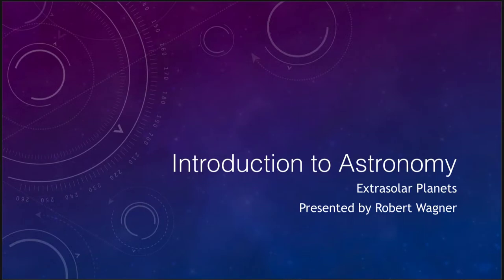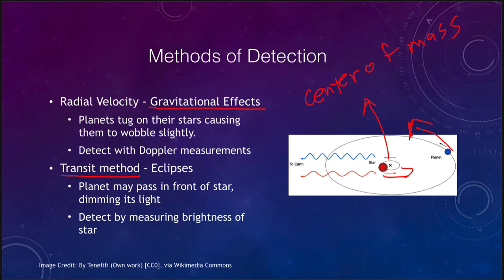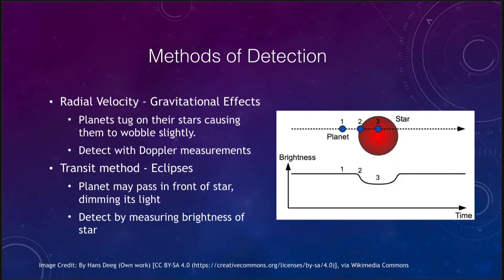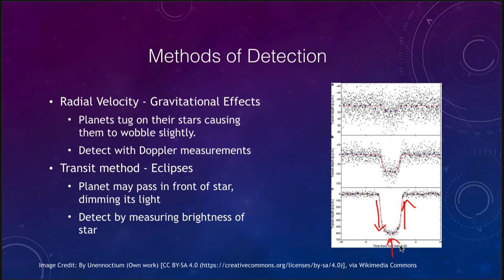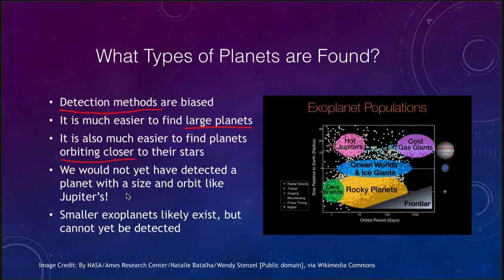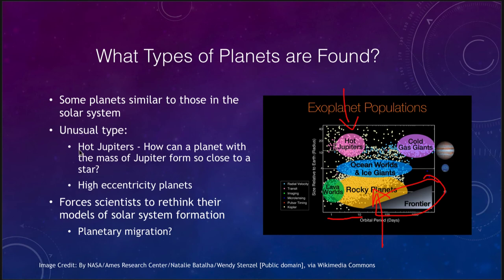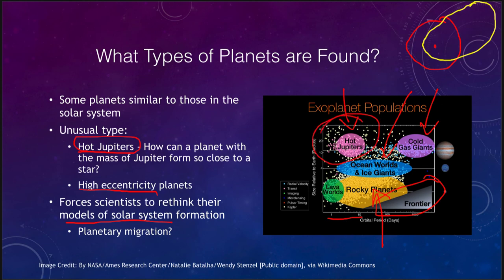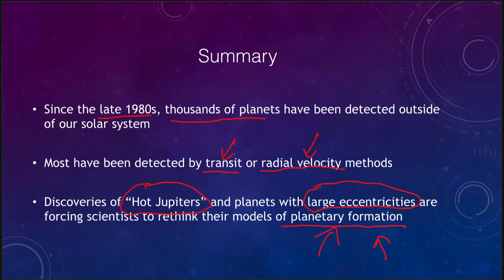Lesson 14 - Lecture 3 - Extrasolar Planets - OpenStax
In this lecture, we will discuss methods of detecting extrasolar planets and they types of planets that have been discovered. These lecture videos are designed to complement the content in the OpenStax Astronomy textbook. The book can be downloaded free of charge